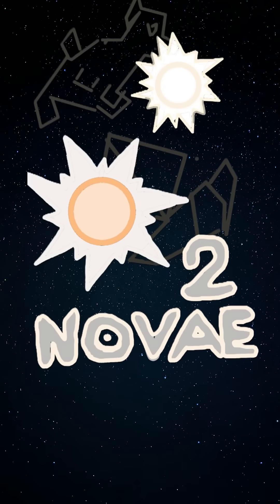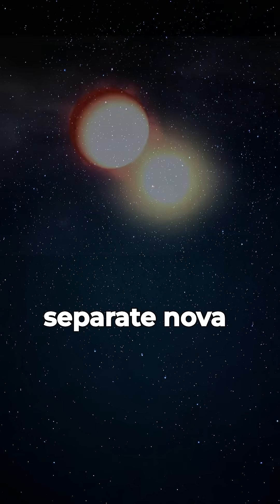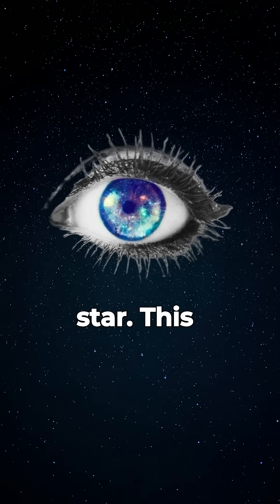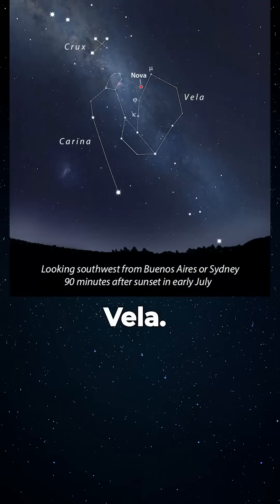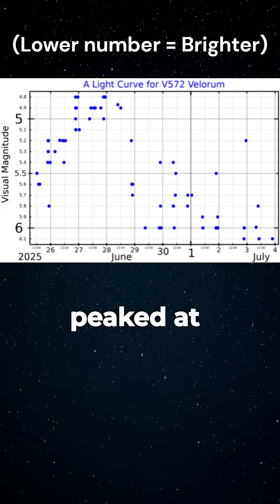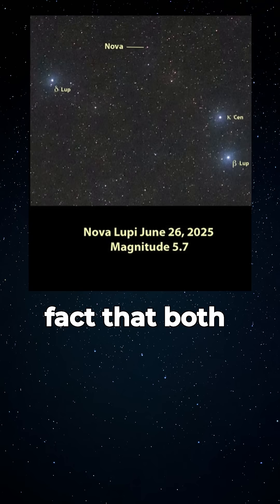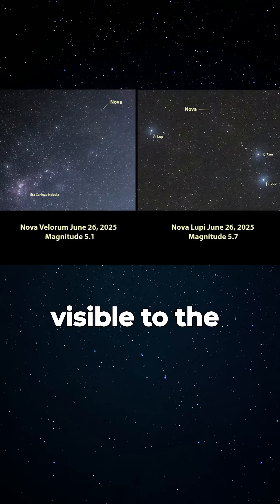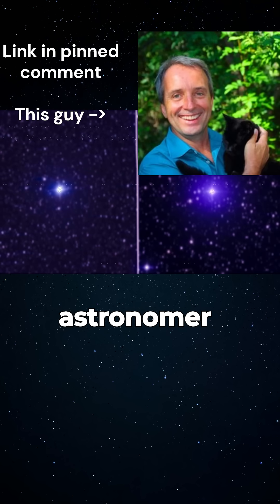ANOTHER Nova just Happened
Graphics created in FireAlpaca and video edited in Microsoft Clip Champ.
This video falls under fair use as it is used for educational purposes only, utilizing brief excerpts from any original work to provide analysis and discussion, and does not infringe on the potential market value of the copyrighted material.